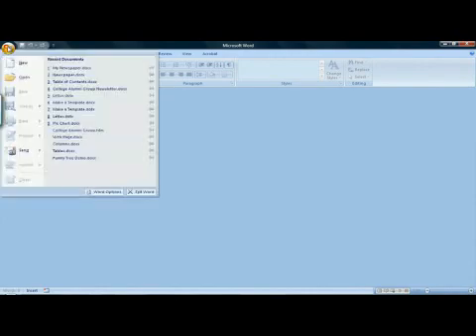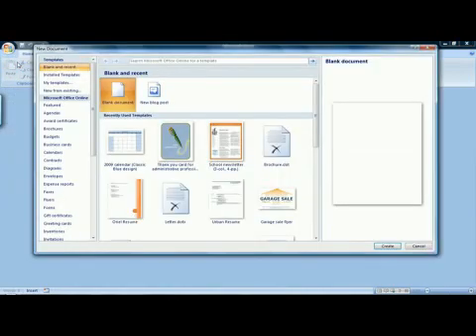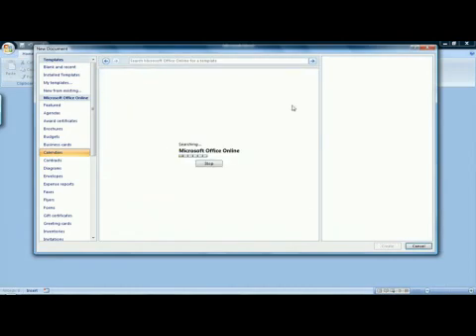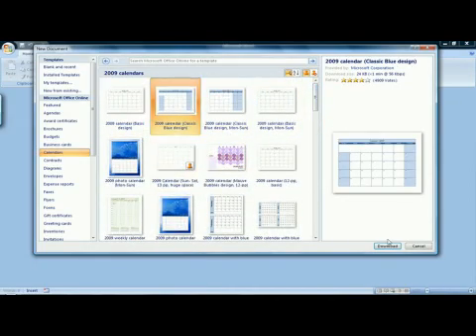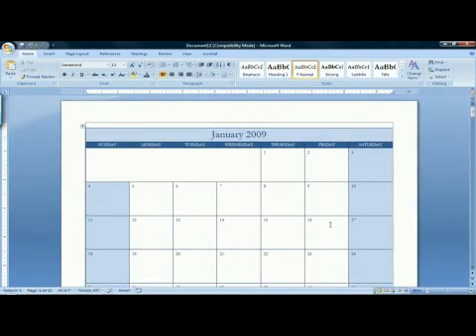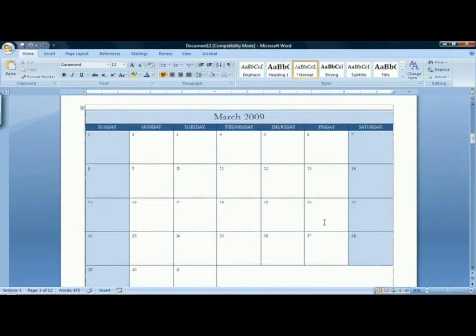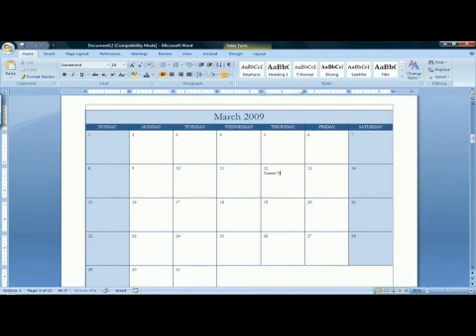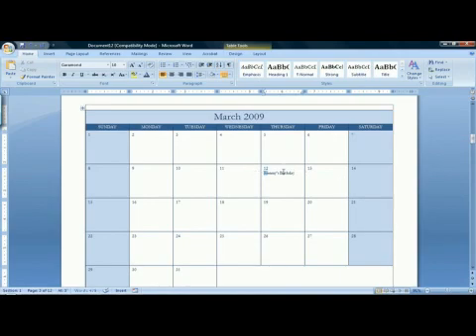How to Make a Calendar in Microsoft Word 2007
How to Make a Calendar in Microsoft Word 2007. Part of the series: Microsoft Word 2007 Tutorial. When making a calendar using Microsoft Word 2007, go to the Office menu button, click on "New," search for the right calendar template in the new document dialog box that pops up, and insert text and formatting to customize the document. Create a calendar in Word with help from a computer applications consultant in this free video about using desktop publishing software.